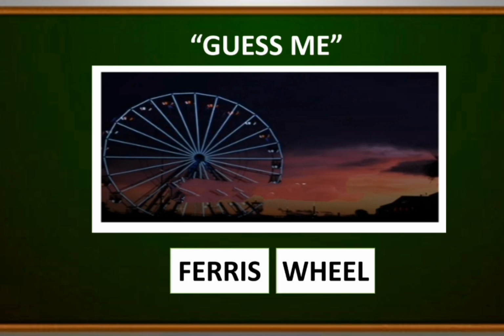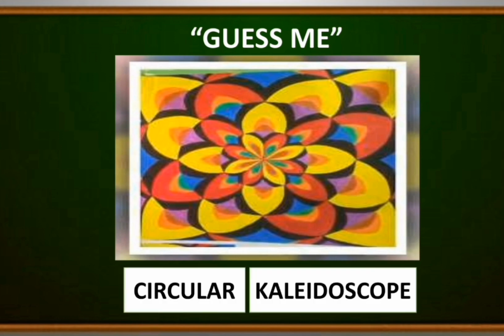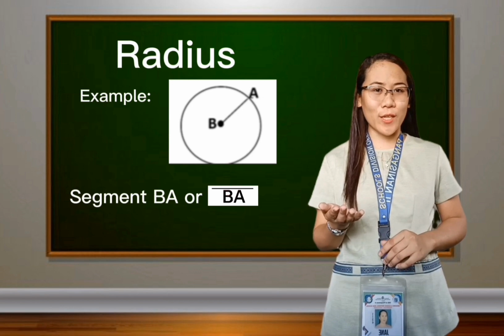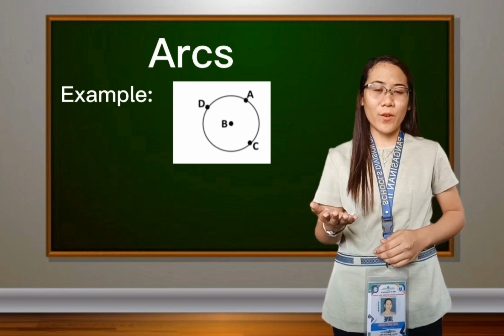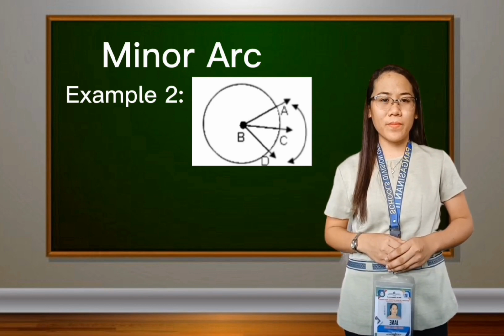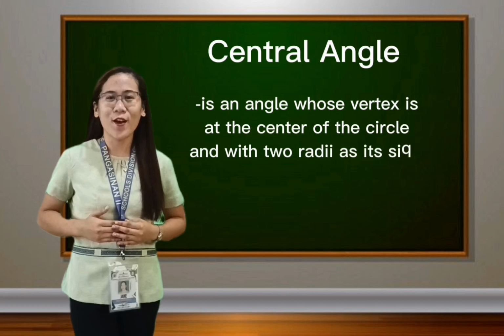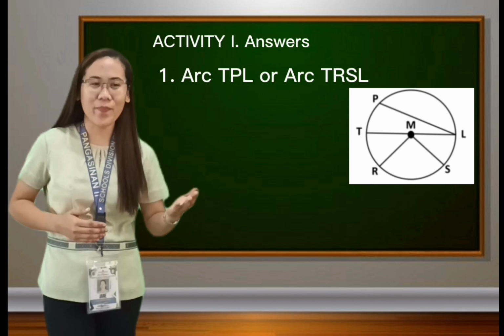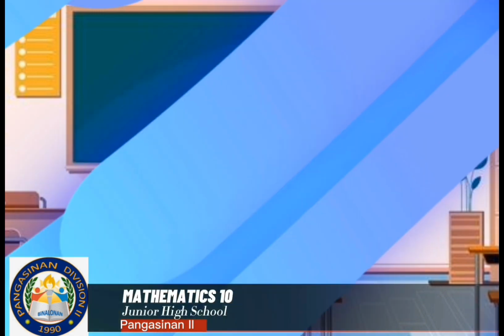Mathematics 10 Quarter 2: Terms related to Circles